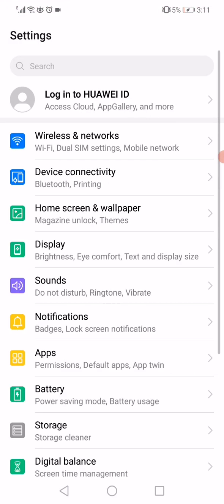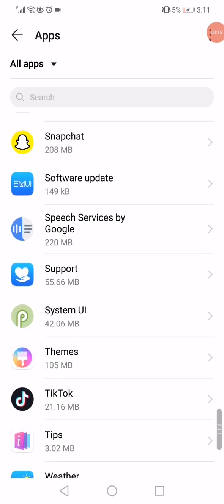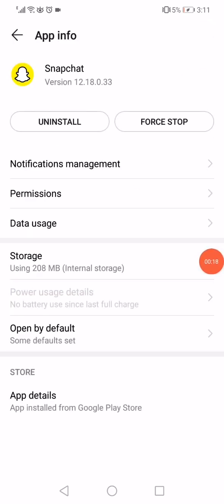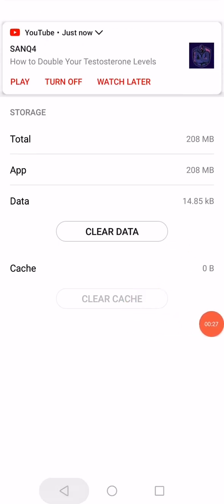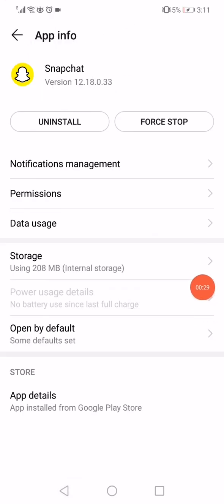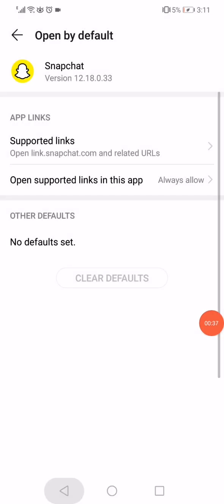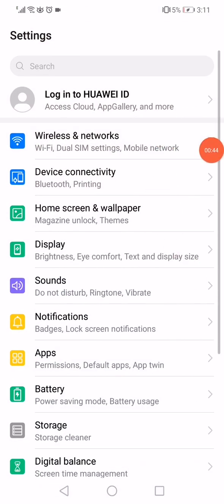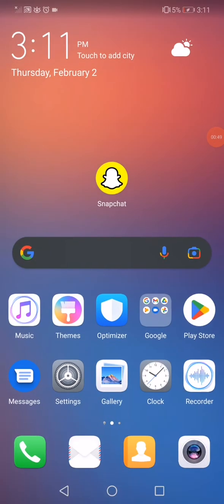How To Fix Snapchat Messages Not Sending 2023